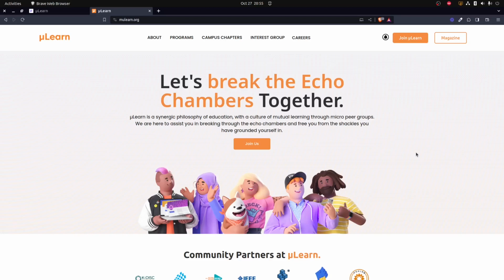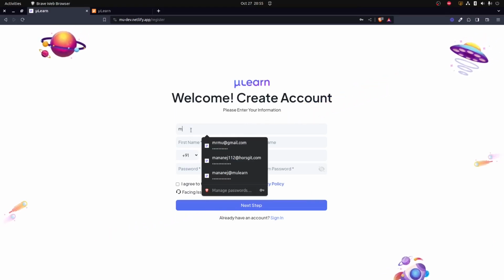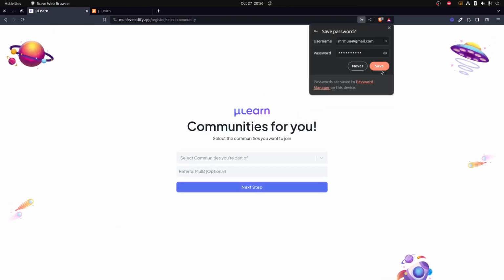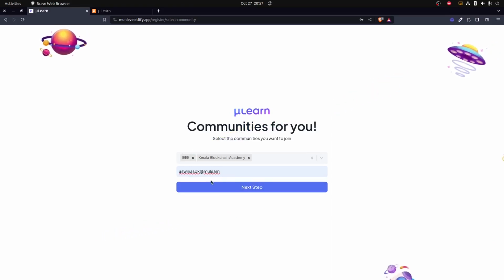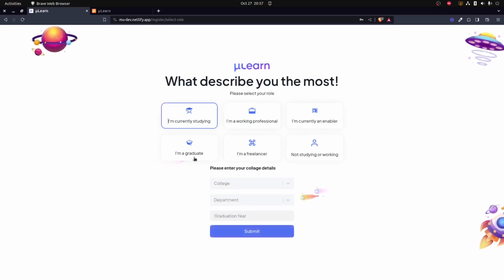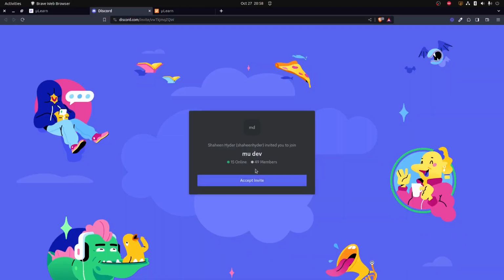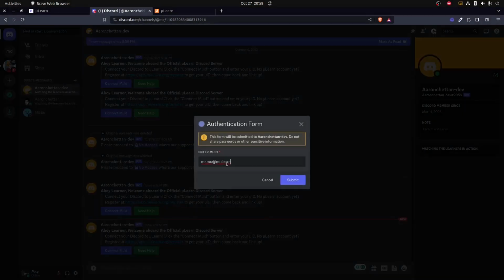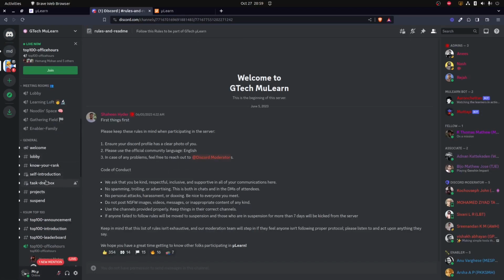Onboarding MuLearn | English | Step By Step | ft. Mr.μ